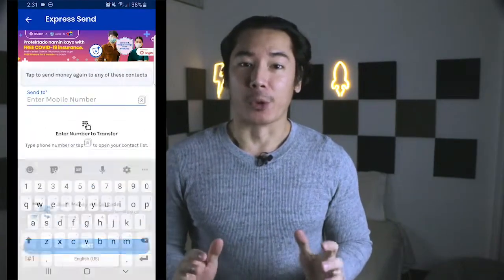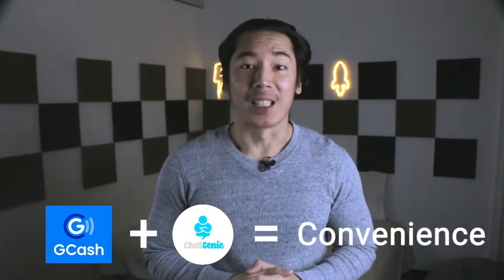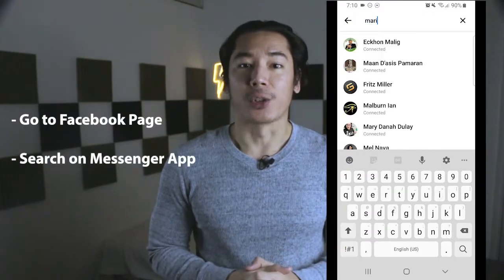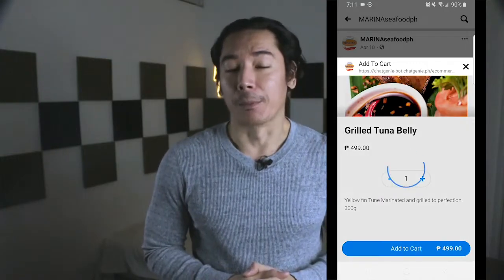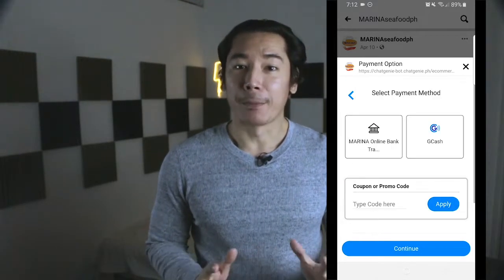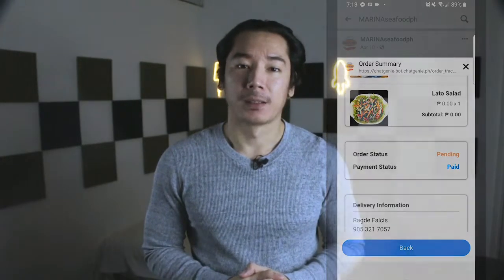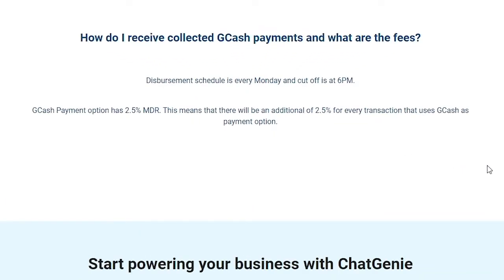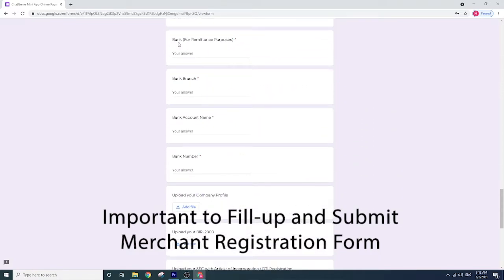Start Accepting GCash Payments on Your Facebook Page to Increase Your Conversion Rates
Start accepting Payments from over 33 million registered GCash users on your Facebook Page. To know more details, you can refer

If you haven't installed ChatGenie on your Facebook page, you can start for free

If you have any questions, send a message to m.me/ChatGenie